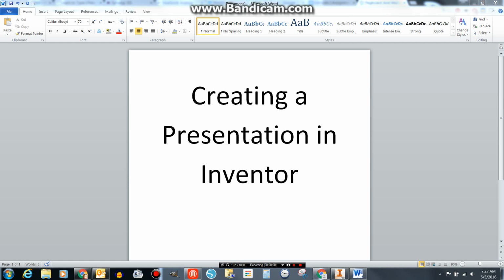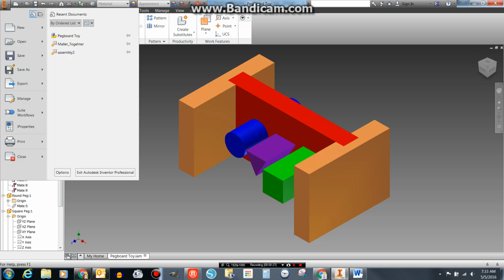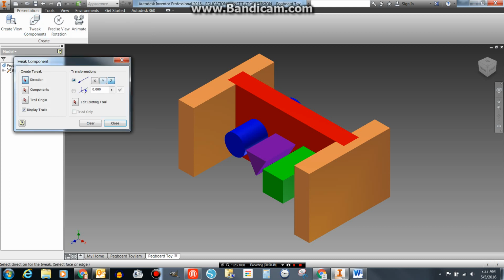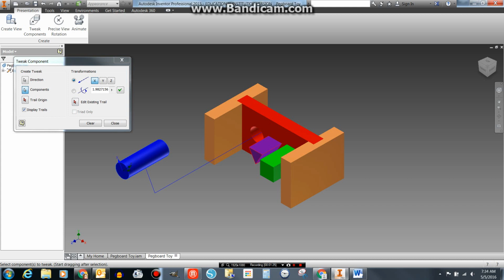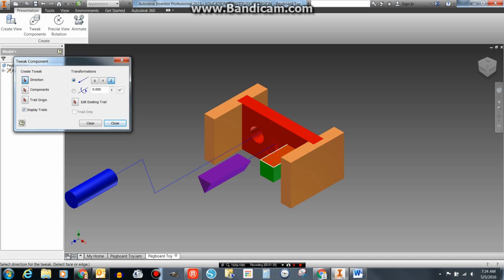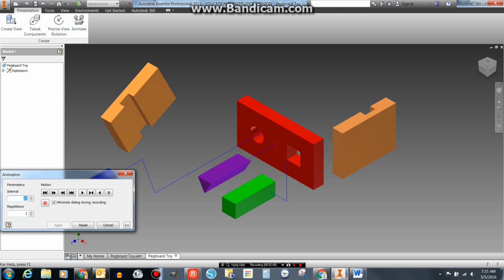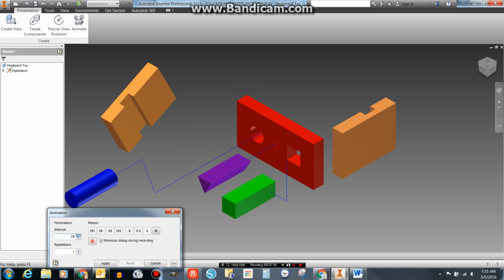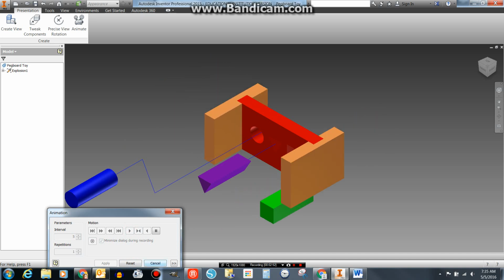Creating a Presentation in Inventor